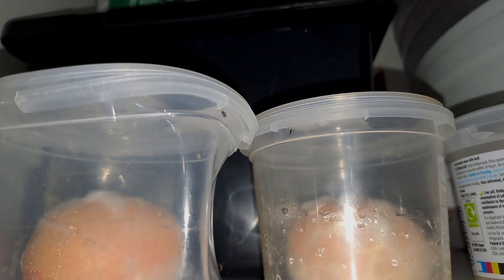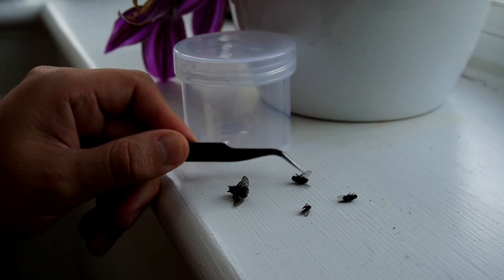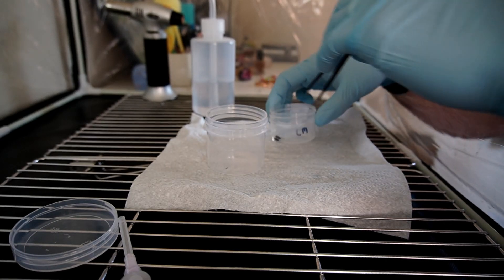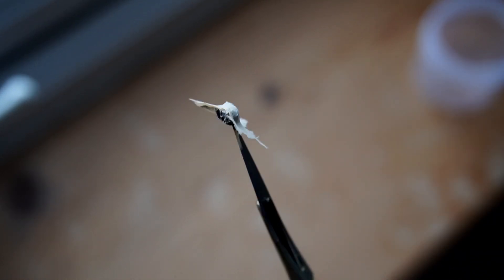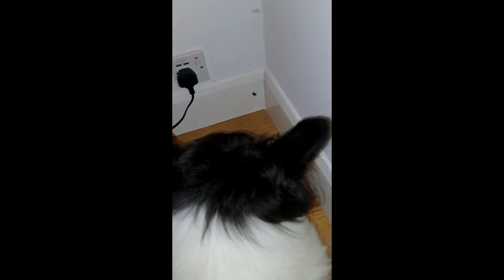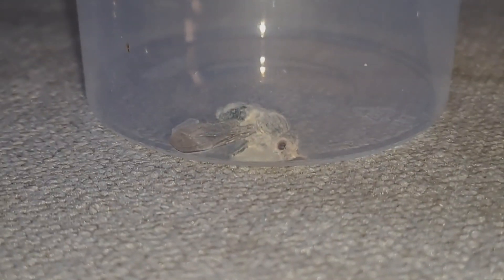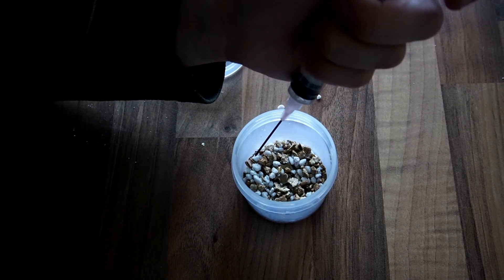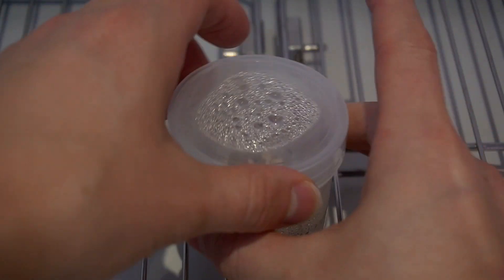How I Grew A Zombie Fly Using Cordyceps (Last Of Us).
I grew Zombie Fly using the Cordyceps Militaris Mushroom (from Last of us fungus). This took quite a while to get correct and many fly corpses were used in the creation of this video but none were killed for it.

Short write-up below includes how to improve this if you want to recreate.

🍄Looking for liquid culture, tinctures, or mushroom powders in the UK? 🍄